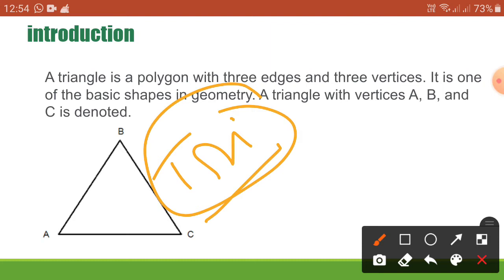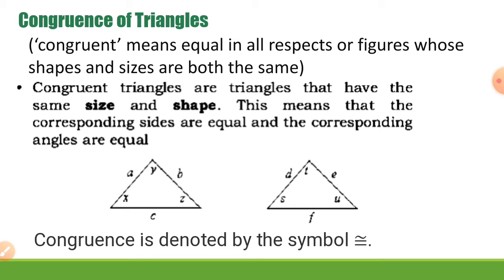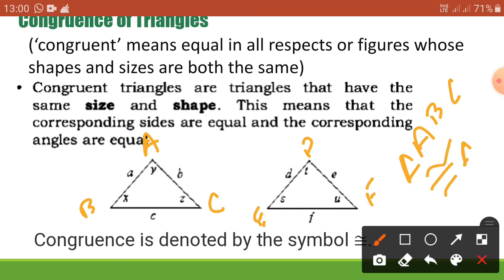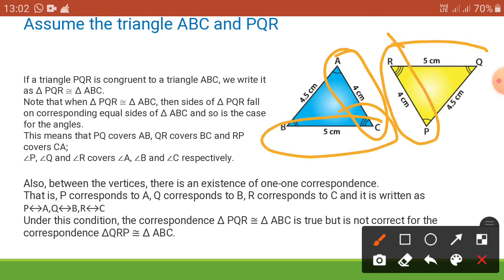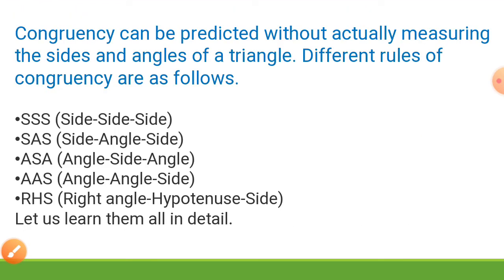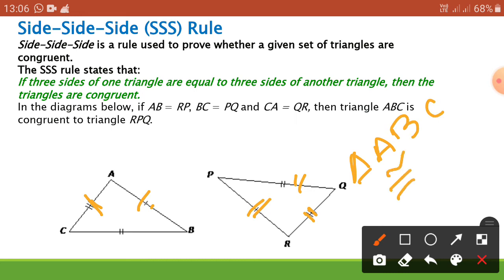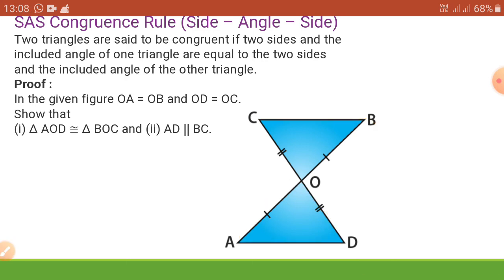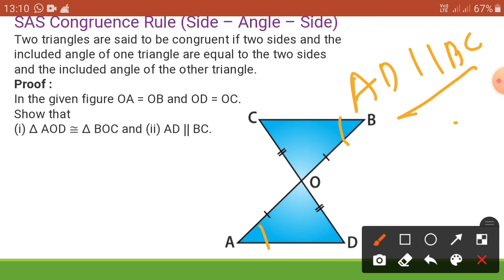CBSE CLASS 9 MATH CHAPTER:TRIANGLES PART-1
CONGRUENCE OF TRIANGLES
SSS RULE
SAS RULE
ASA RULE
RHS RULE